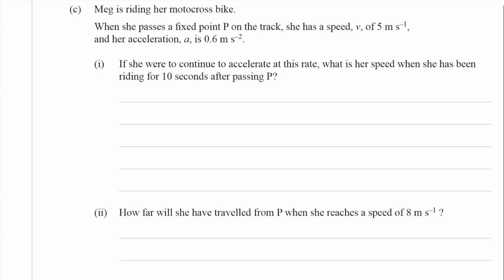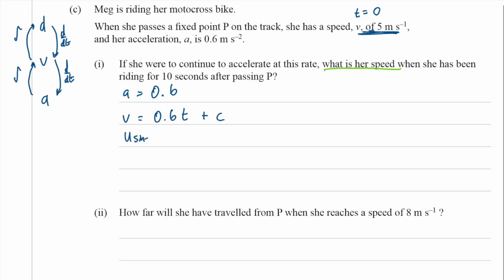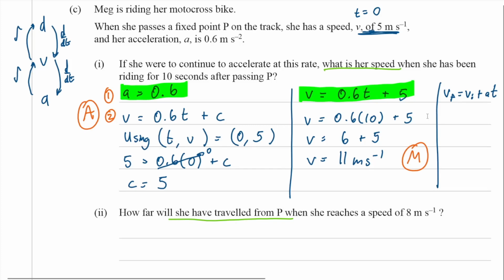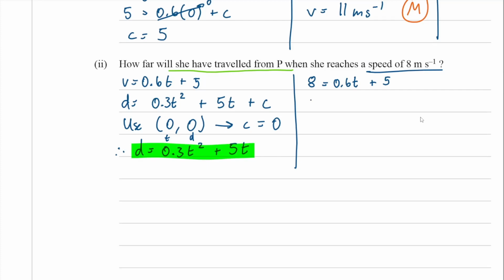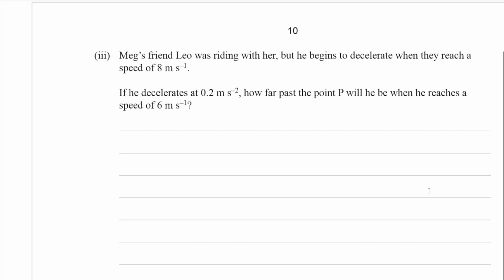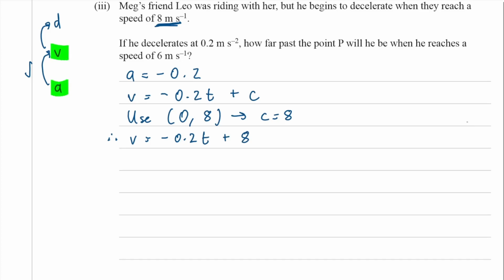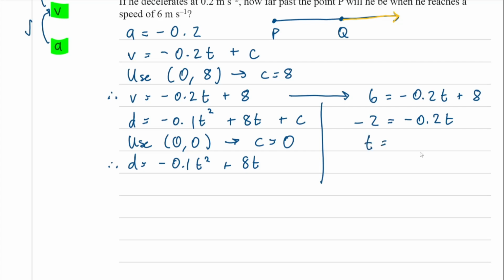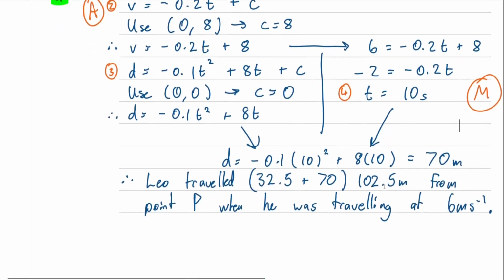NCEA L2 Calculus 2016 Past Exam - Question 3c